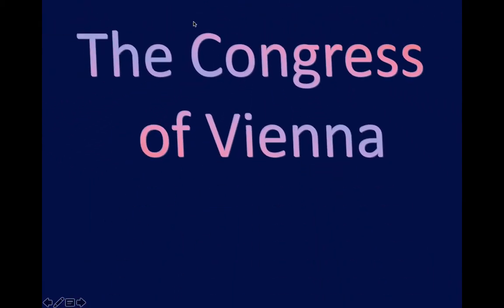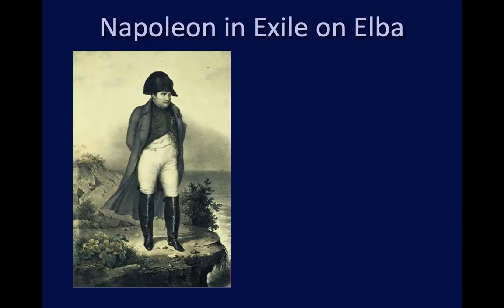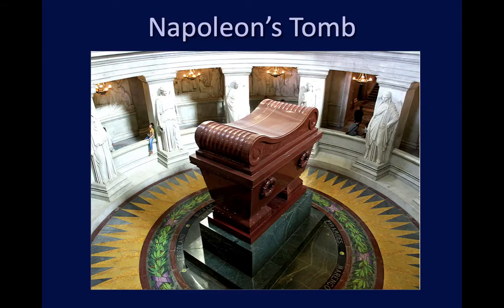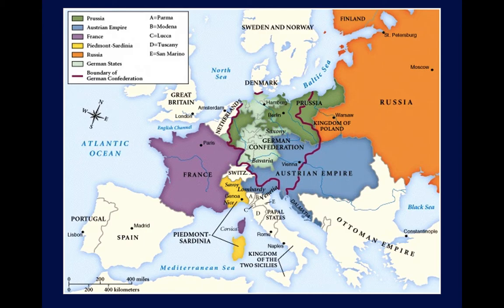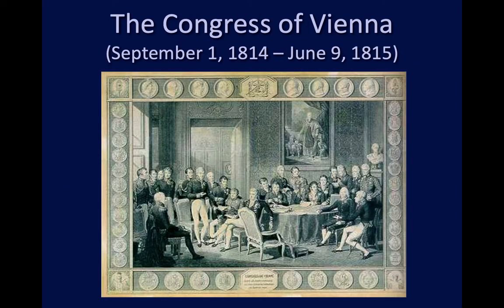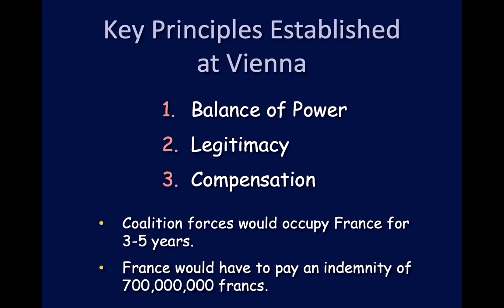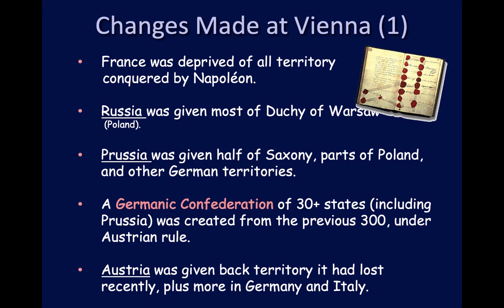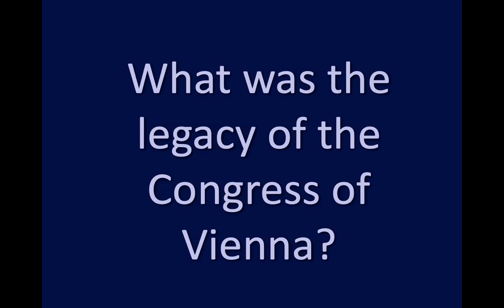Congress of Vienna